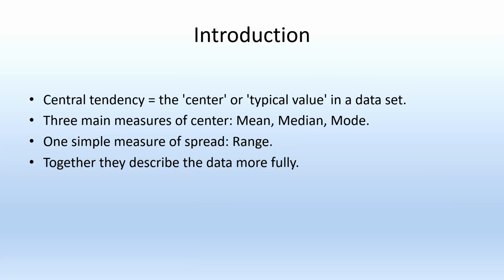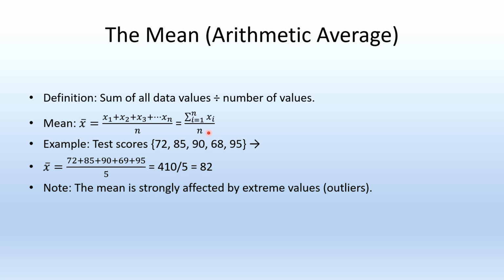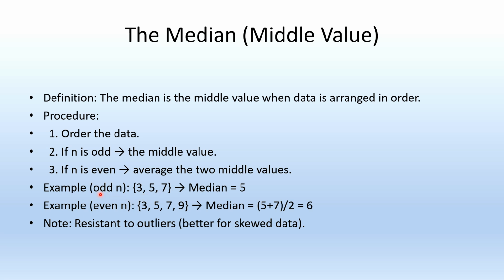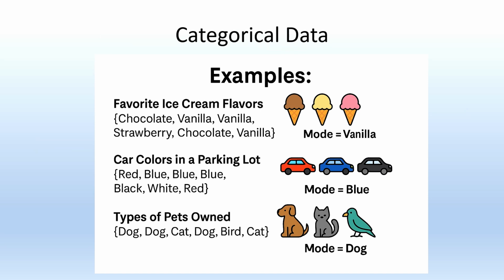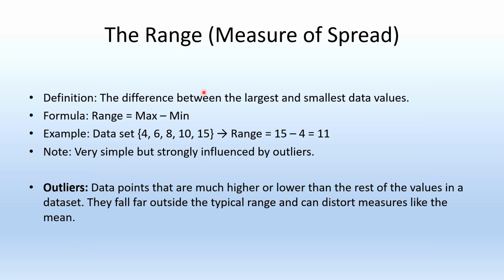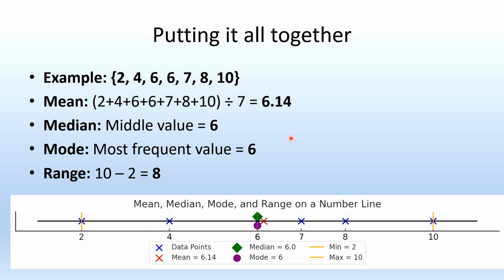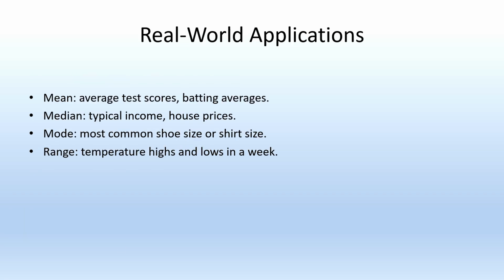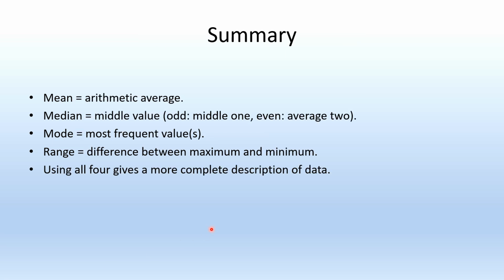Mean, Median, Mode & Range Explained | Statistics Tutorial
Want to understand the basics of statistics? In this video, Doug West, Ph.D., explains the four key measures of central tendency and spread: Mean, Median, Mode, and Range.
You’ll learn:
• How to calculate the mean, median, and mode
• What the range tells us about data spread
• How outliers affect different measures
• Real-world examples (test scores, incomes, temperatures, and more)
These concepts form the foundation of descriptive statistics and will help you better analyze and interpret data. Perfect for high school students, beginners, and anyone looking to refresh their knowledge!
👉 If you enjoy this tutorial, check out more videos on statistics and probability in my Math & Physics Learning Channel.